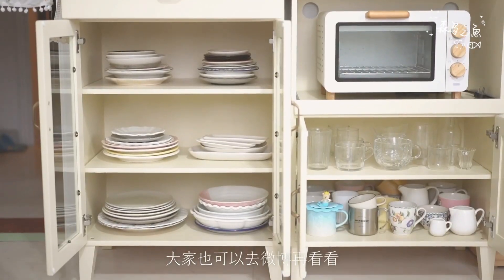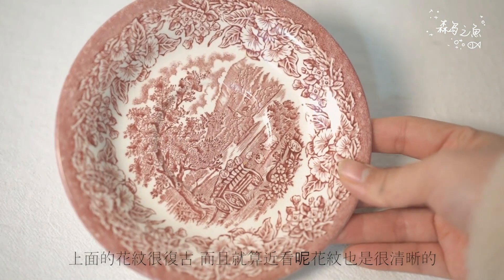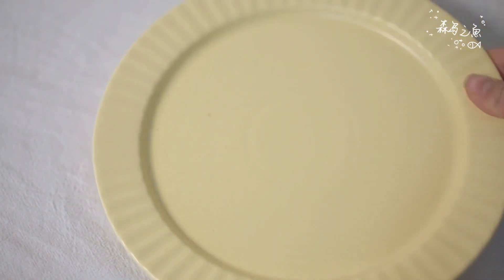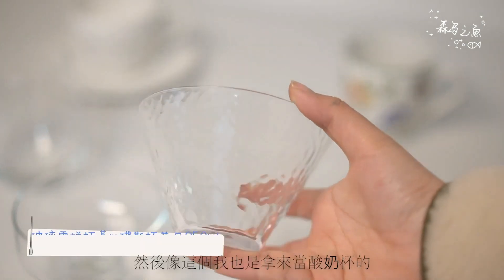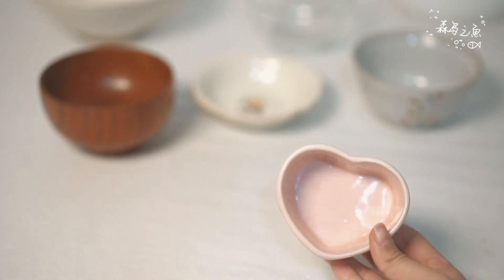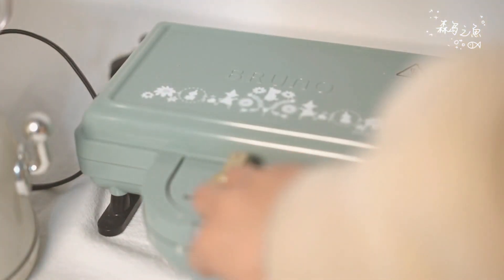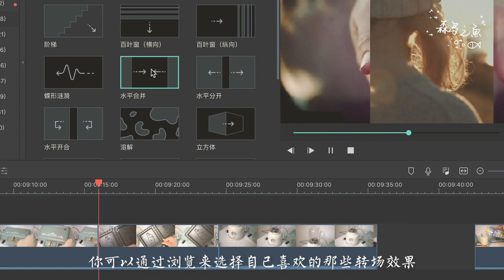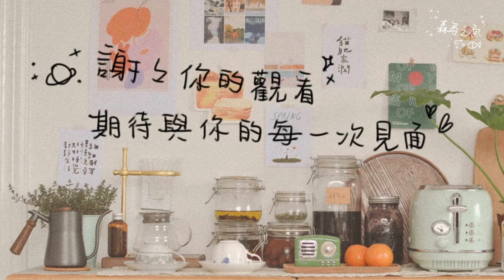「餐具分享」| 廚房Roomtour | 鍋碗瓢盆大種草 | 常用的小家電 | 拍攝設備&剪輯軟件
终于终于把餐具分享给憋出来了！
如果大家喜欢的话就给我多多多多多超多弹幕吧！
（其实比起3连更喜欢看弹幕嘿嘿嘿）
第一次在视频里说话我也不知道自己在胡言乱语什么#*&amp;%@0。。
所以就另外做了图文版的发在wb了哈哈哈